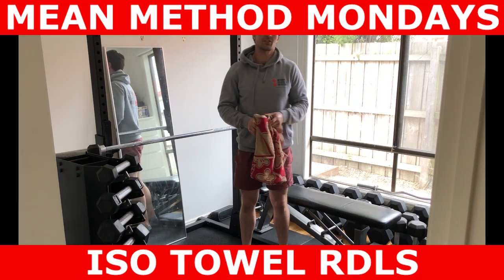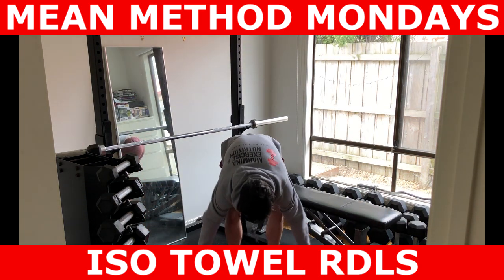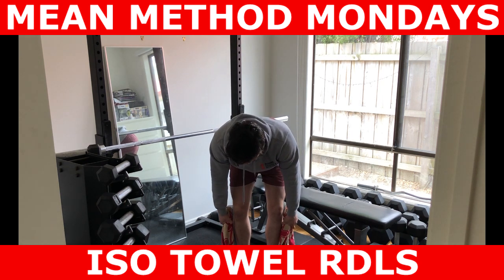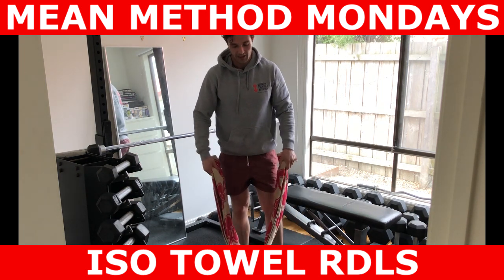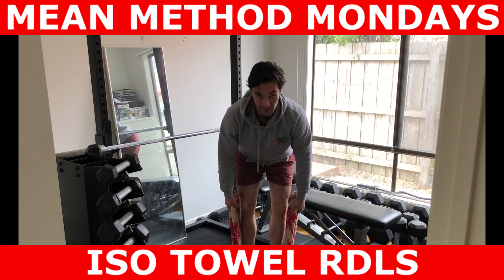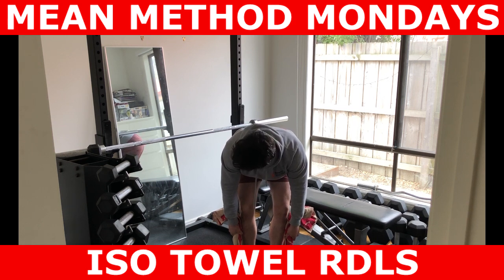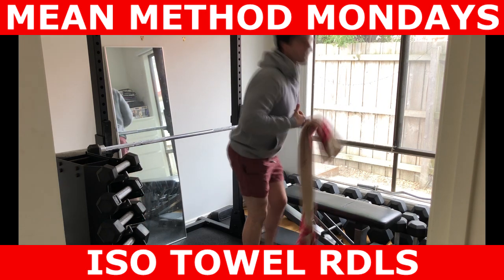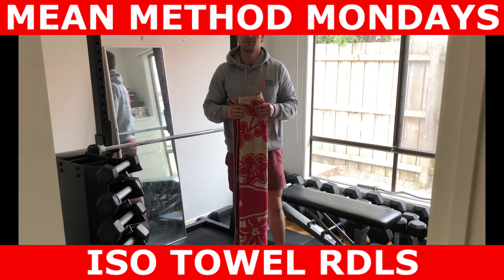MEAN Method Mondays | ISO Towel RDLs